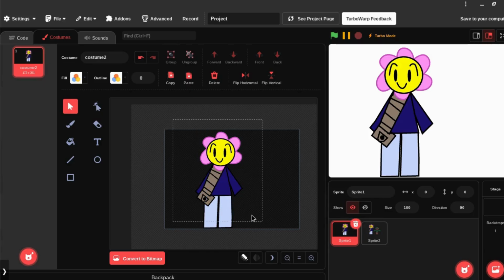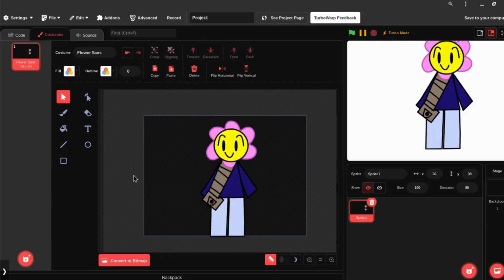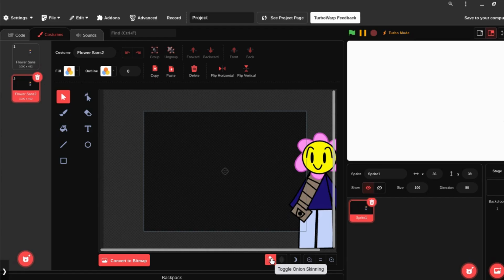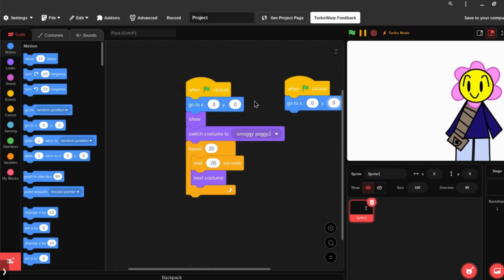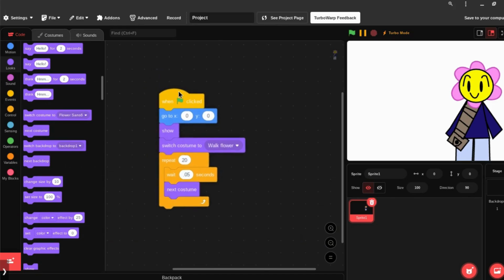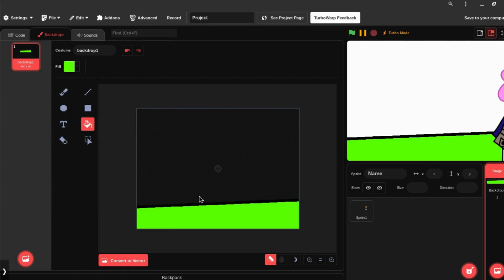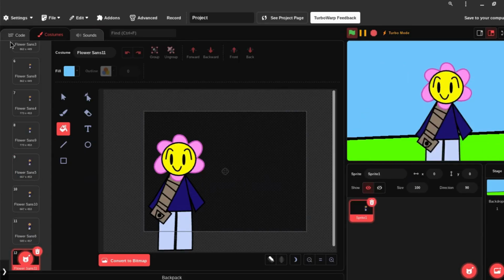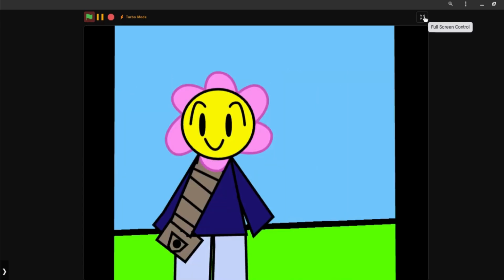How I Animate in Turbowarp/Scratch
Hello guys this is a turtorial on how I animate in scratch like i said in the video all of these steps work in Scratch and Turbowarp(but not scratch jr)